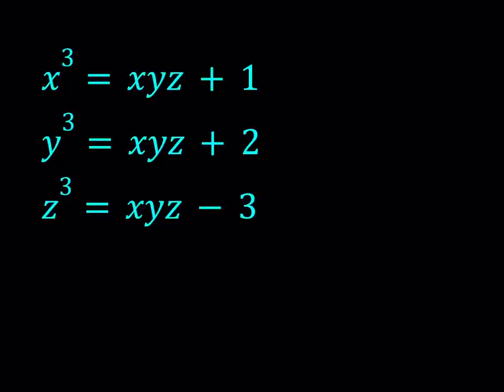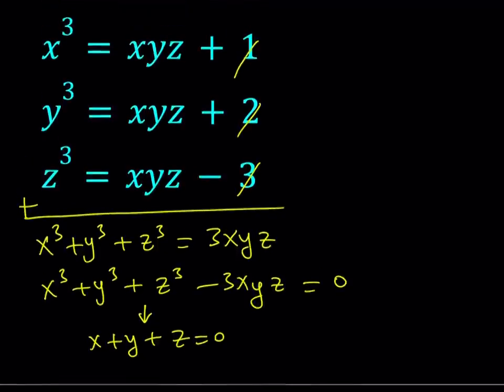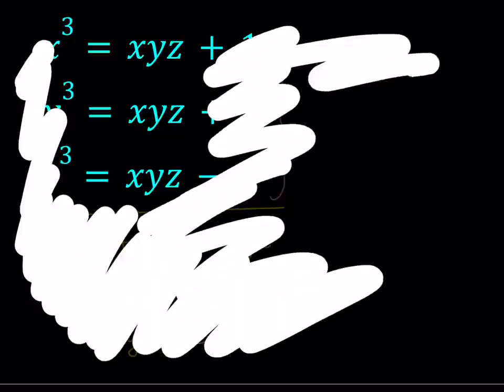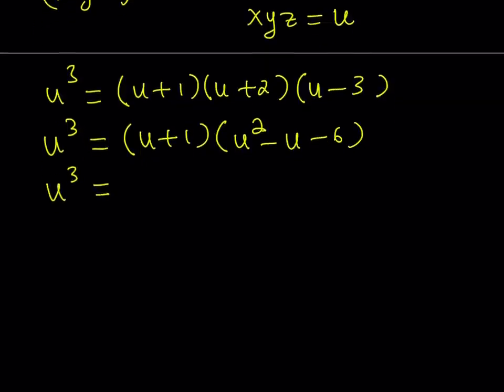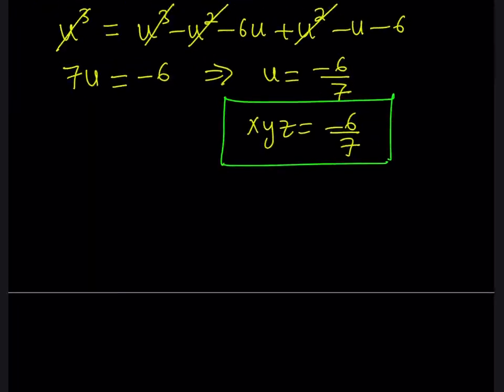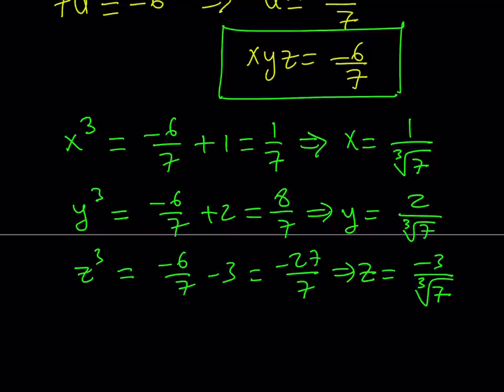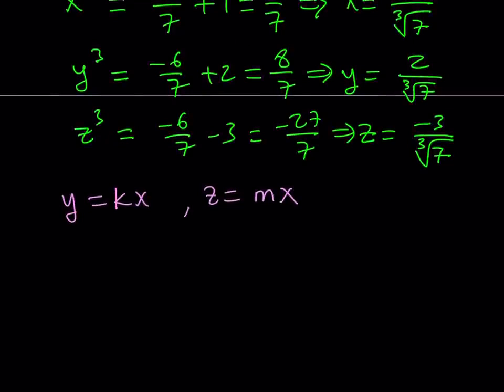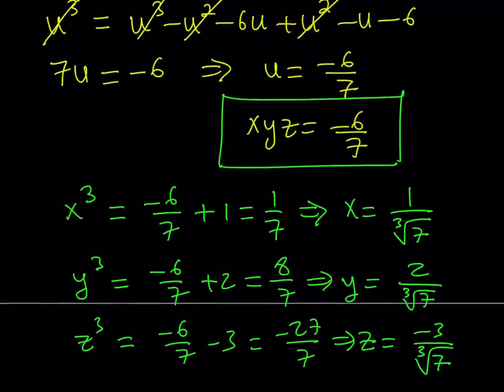I Solved A Polynomial System